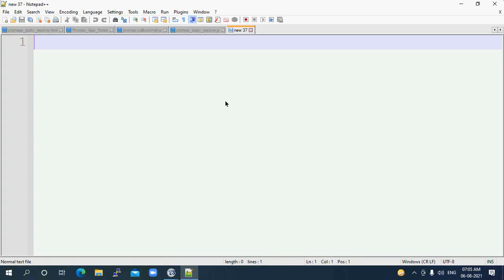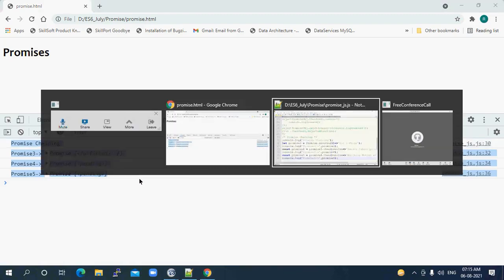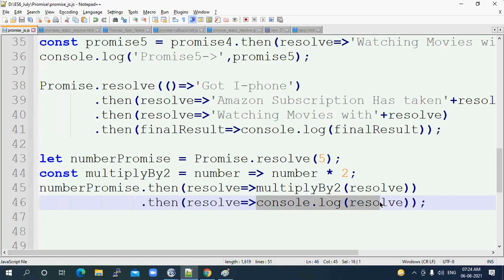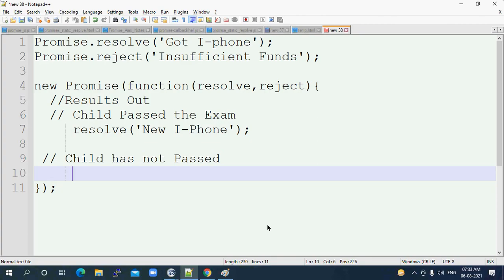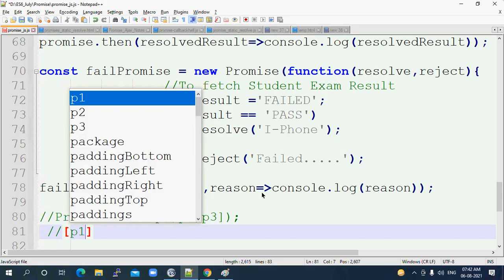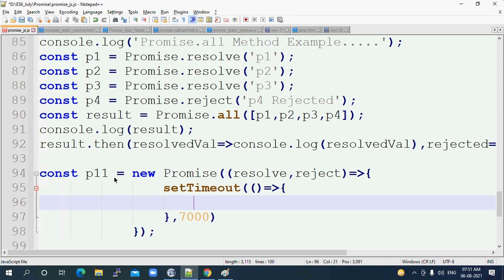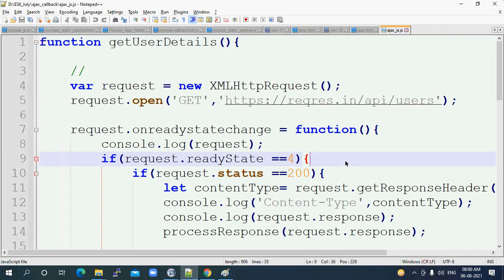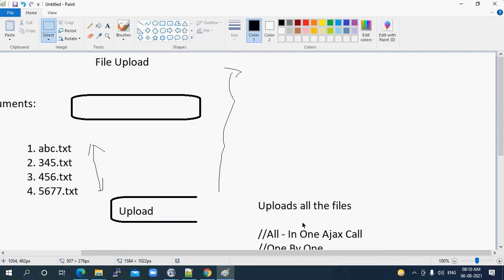React JS Class 51